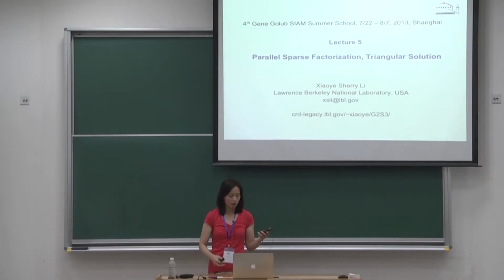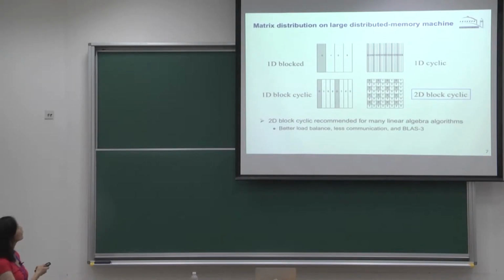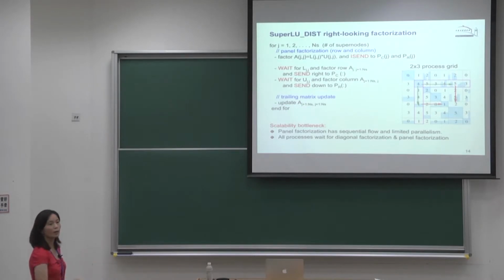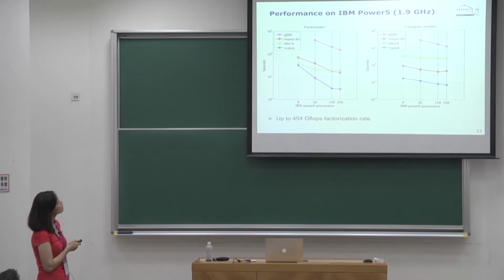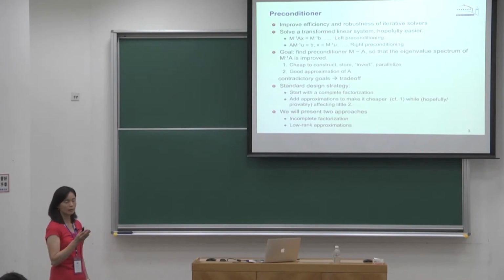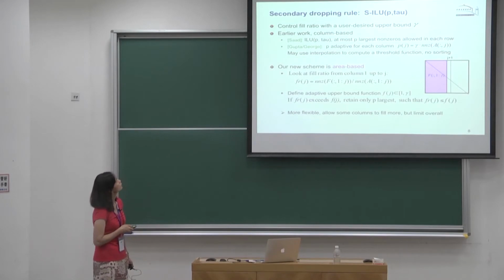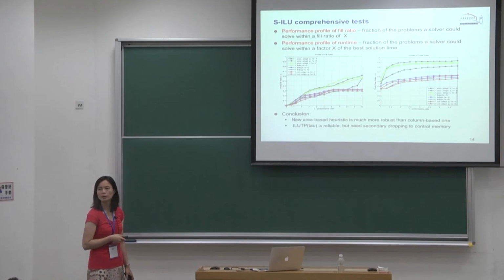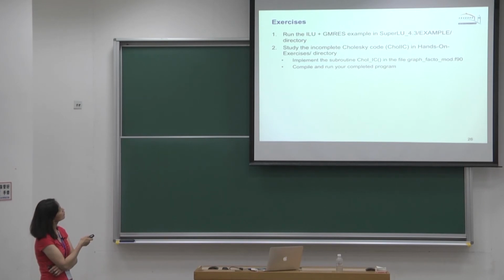Factorization-based Sparse Solvers and Preconditions, Lecture 4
Xiaoye Sherry Li's (from Lawrence Berkeley National Laboratory) lecture number four on Factorization-based sparse solves and preconditioners